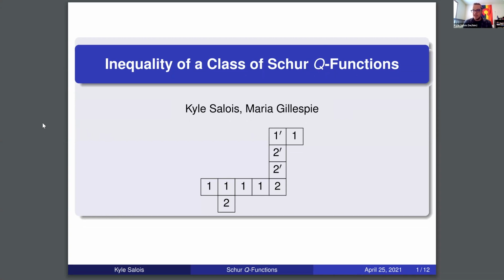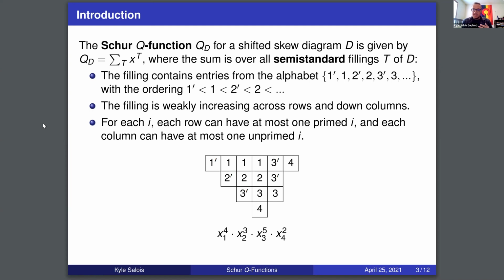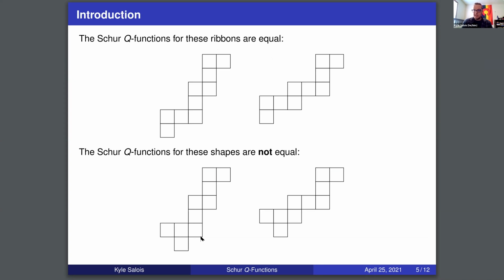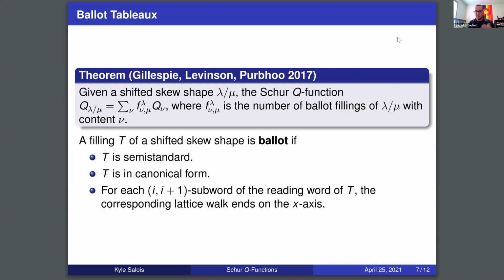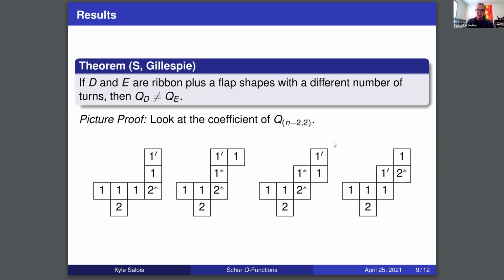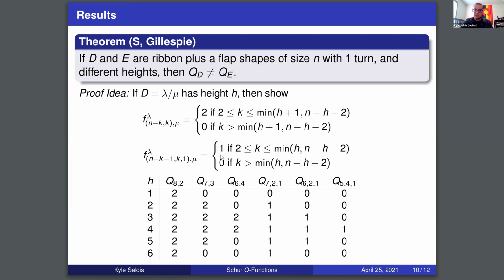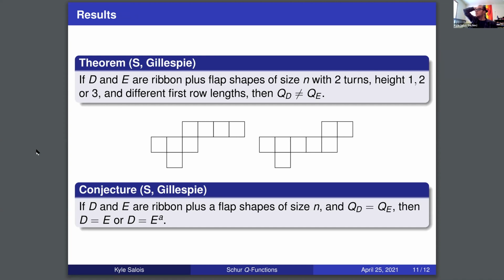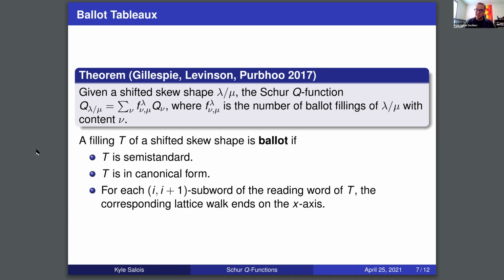Kyle Salois - Inequality of a Class of Schur-Q Functions